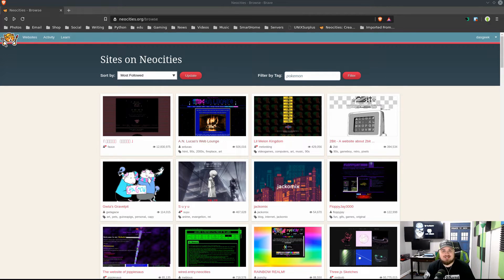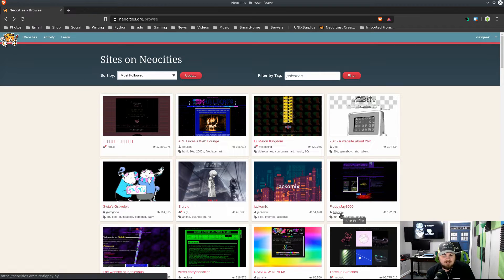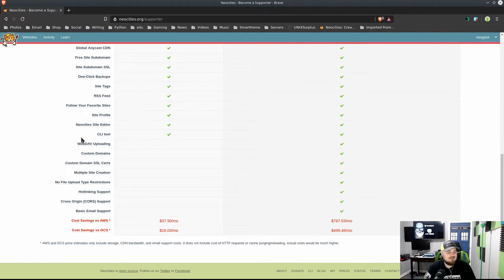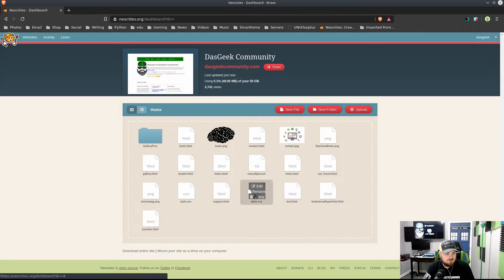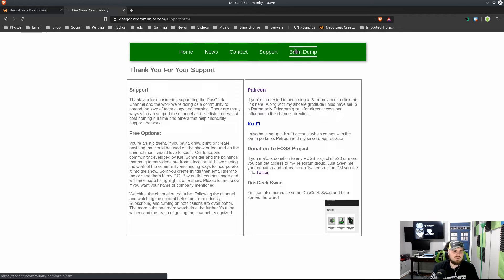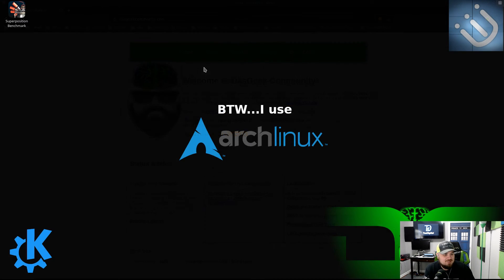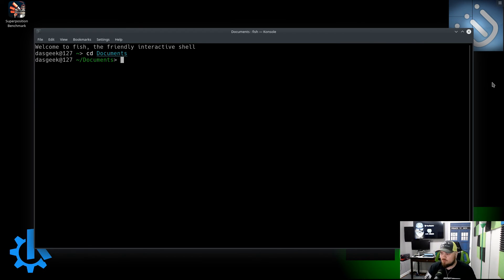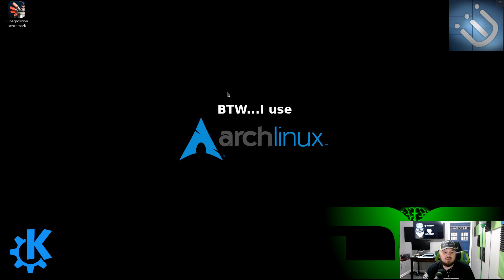Neocities - The Free Open Source Web Hosting Tool That Rocks!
In this video we take a look at Neocities. Thanks to Chris Were I was introduced to this fabulous tool and wanted to spread the word. Build your own website in the community and learn to code with beginner level introductions and tools.